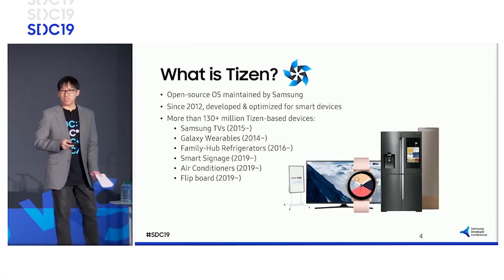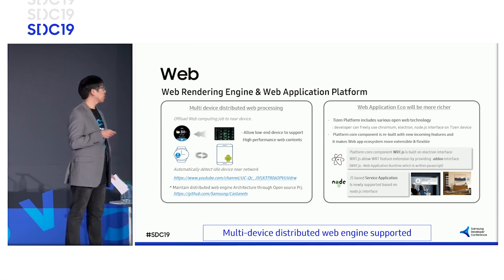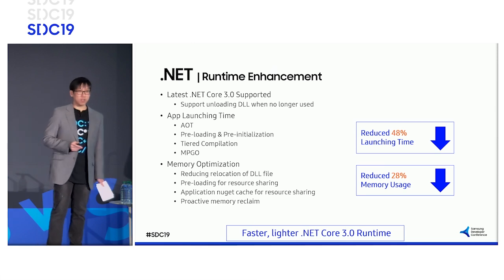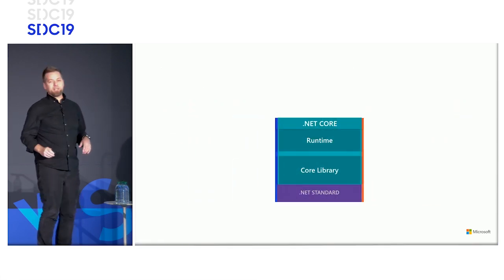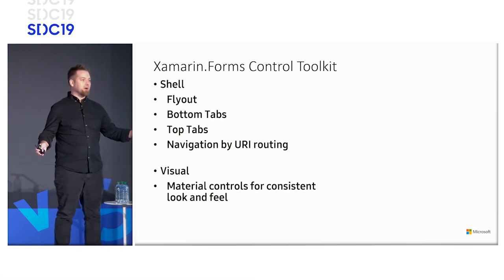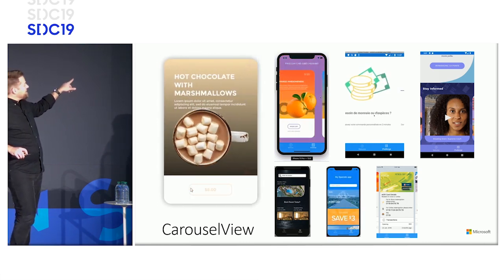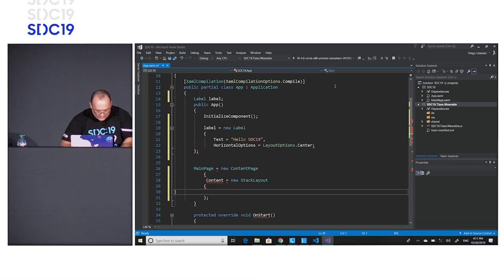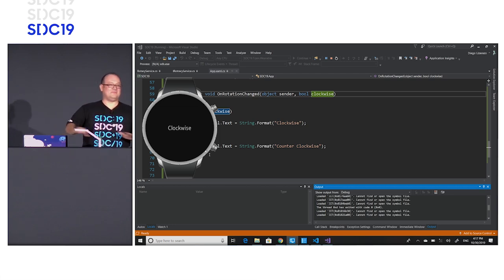What's New in Tizen? 5.5 Platform Update and Developer Environment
What's New in Tizen? 5.5 Platform Update and Developer Environment - Hobum Kwon, David Ortinau, and Diego Lizarazo Rivera